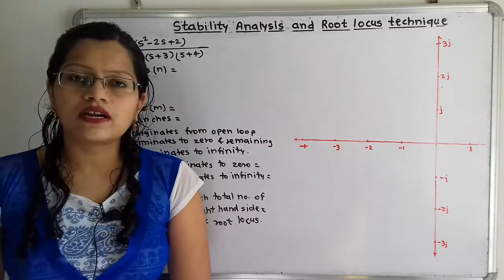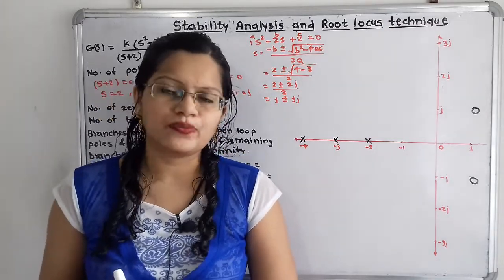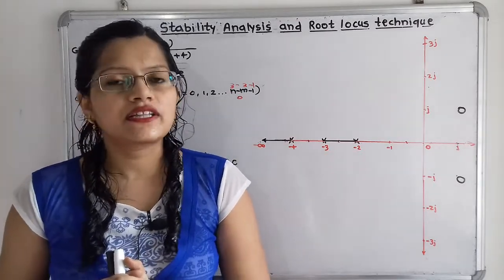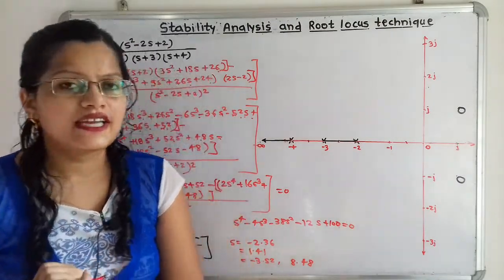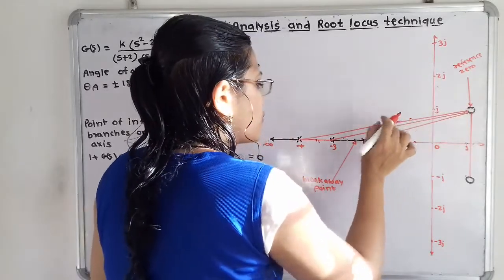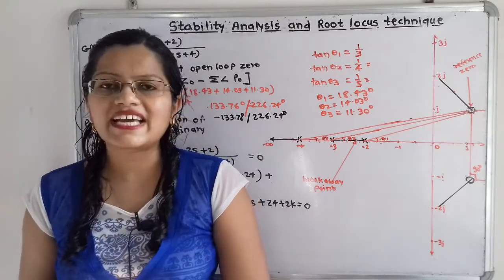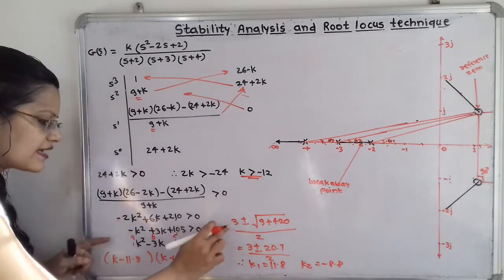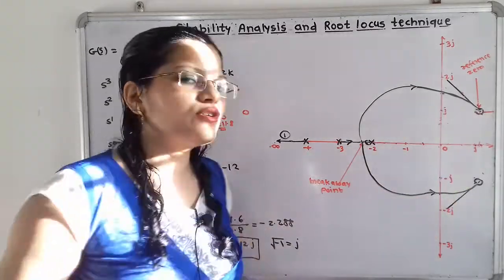Problem 7 on root locus/ angle of arrival, point of intersection of branches on imaginary axis